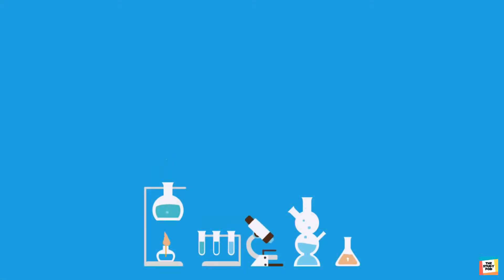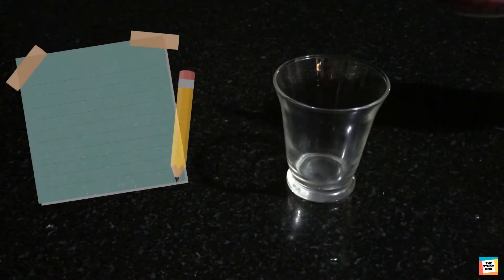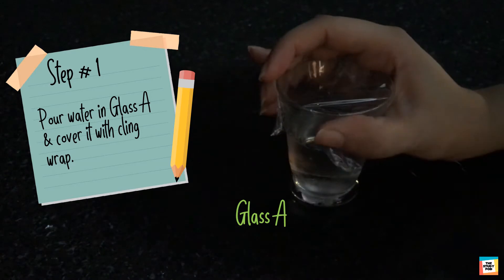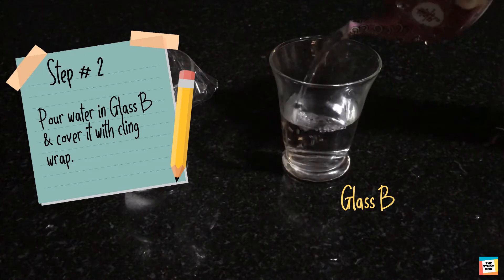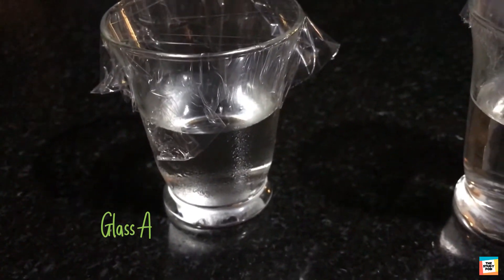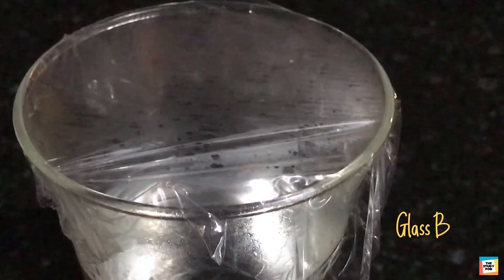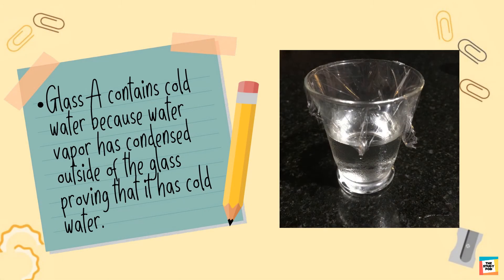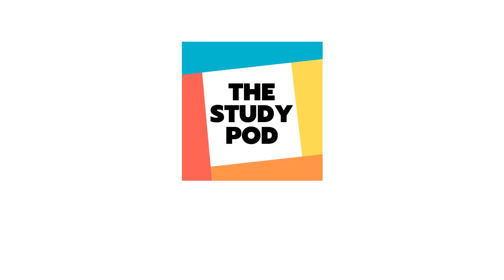WHAT HAPPENS WHEN WATER VAPOR LOOSE HEAT? | SCIENCE | EXPERIMENT |The Study Pod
In this experiment we will see what happens when water vapor looses heat.

Content;
00:00 Intro
00:17 Things Needed
00:28 Experiment
01:22 Observations
02:12 Result